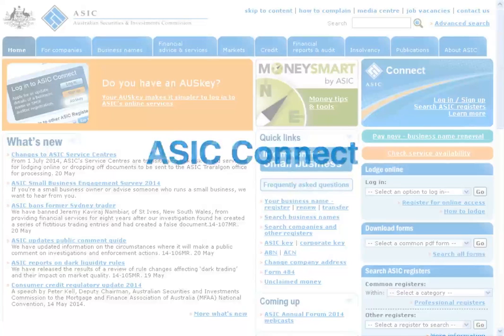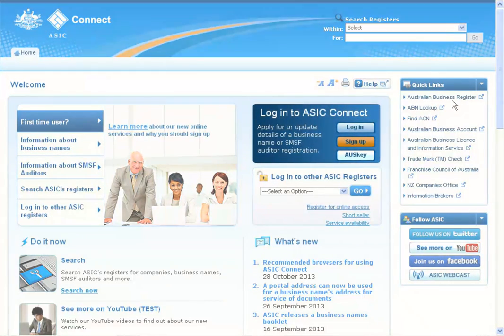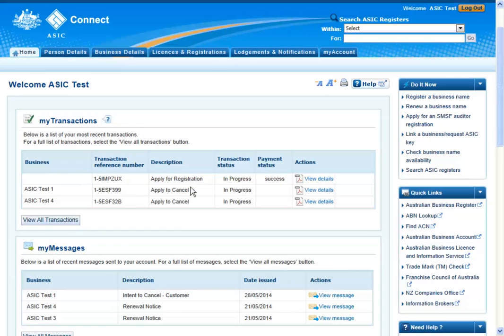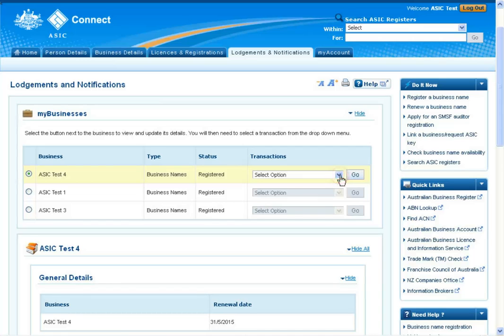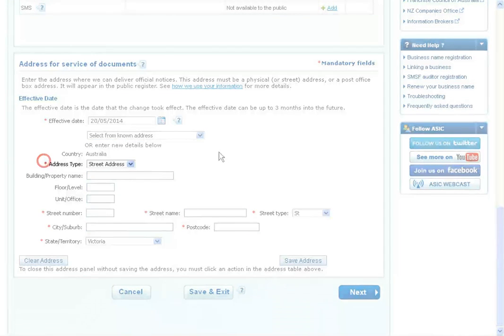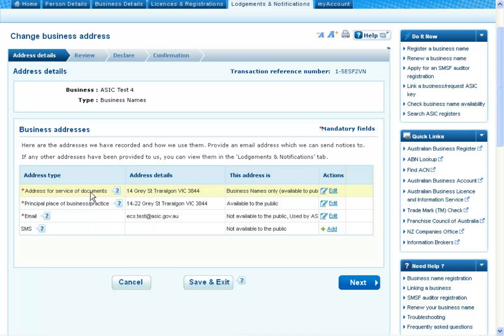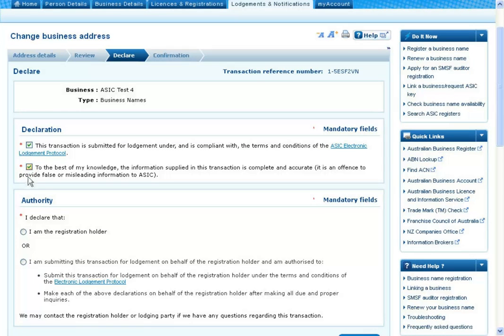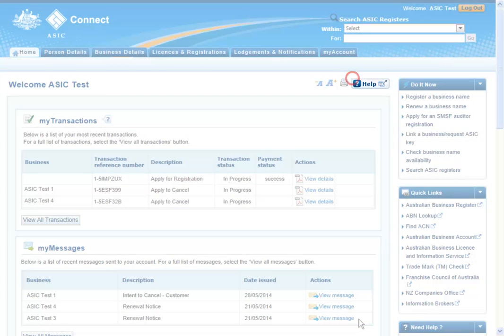How to update your business address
Have you recently changed your address? This handy tutorial will guide you through the process to update your details.

The screens and data pictured are examples only. Actual screens can have minor differences in text and layout.